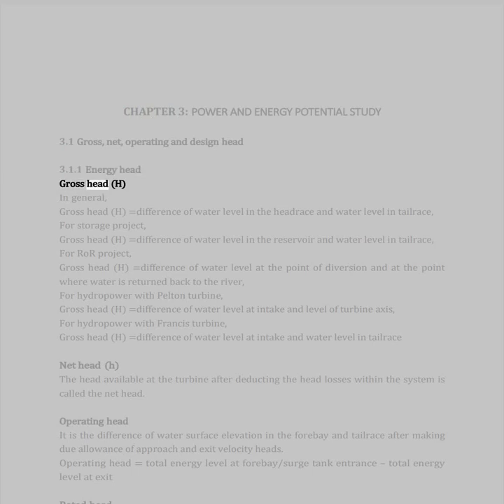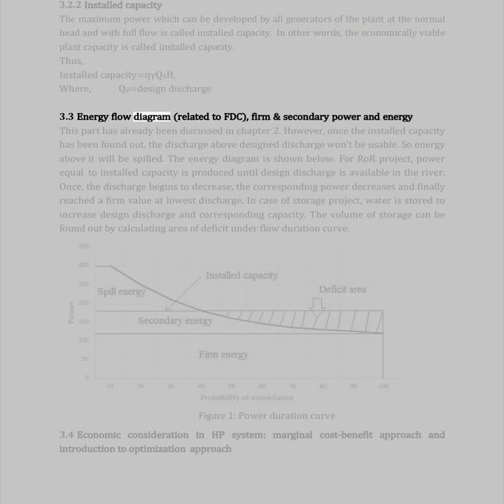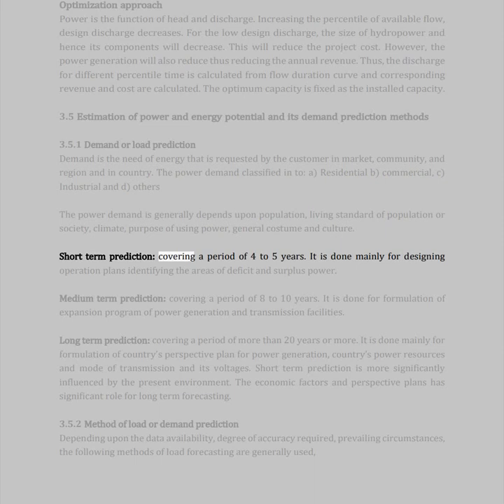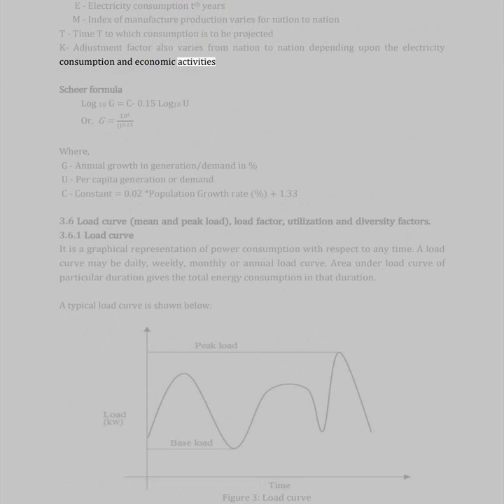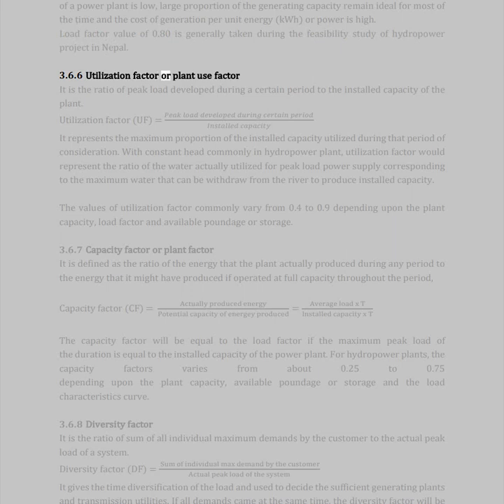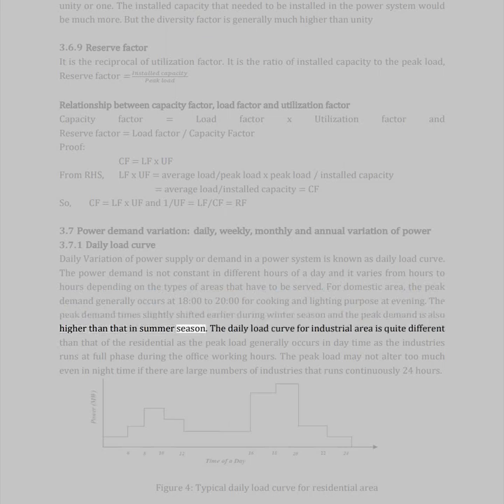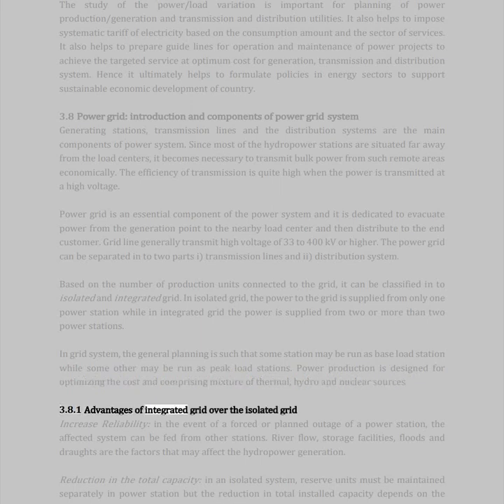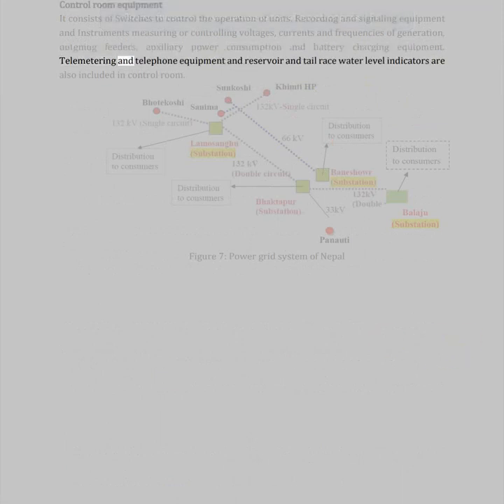Chapter 3 Power and Energy